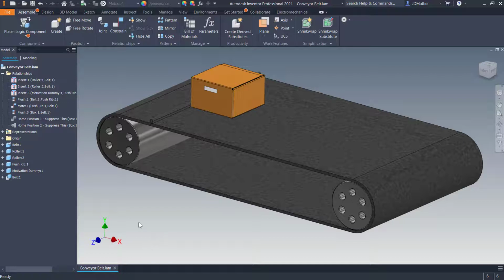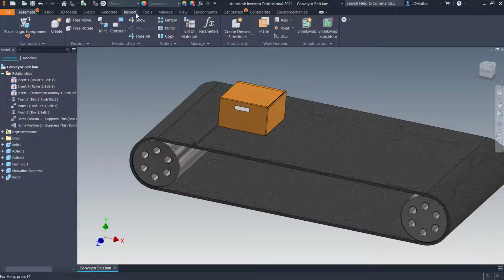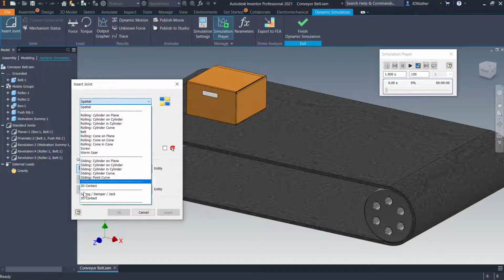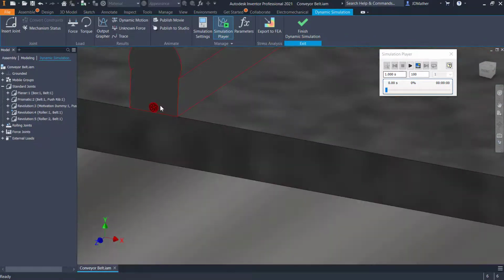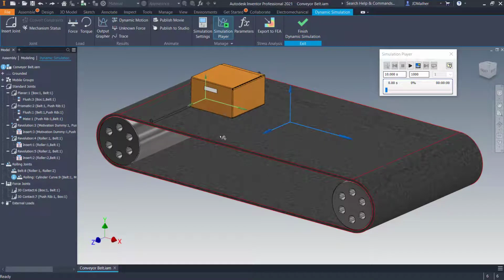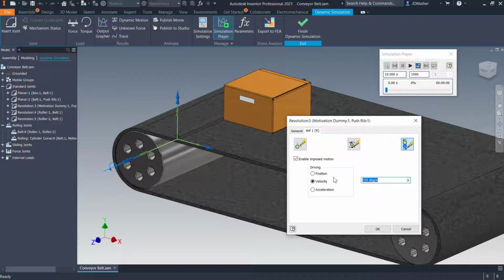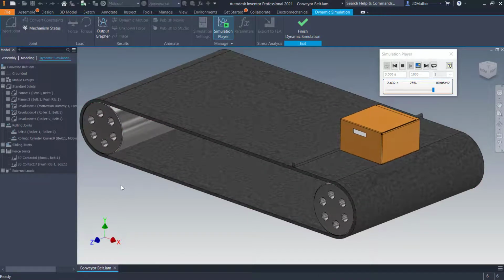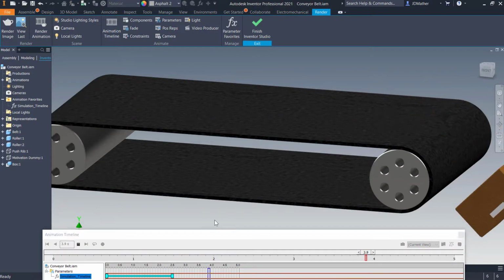Linear Conveyor Belt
This is a challenge problem - I left out many of the details that were based on previous labs for you to solve the issues on your own.